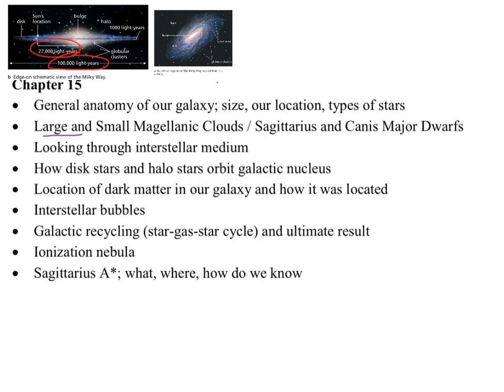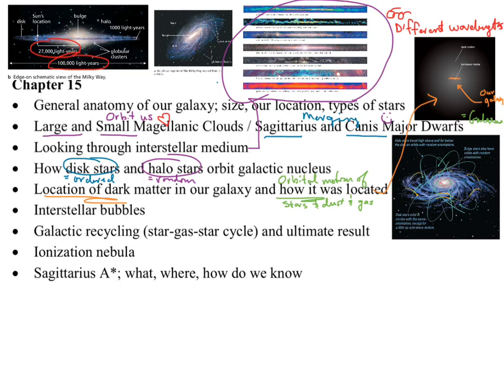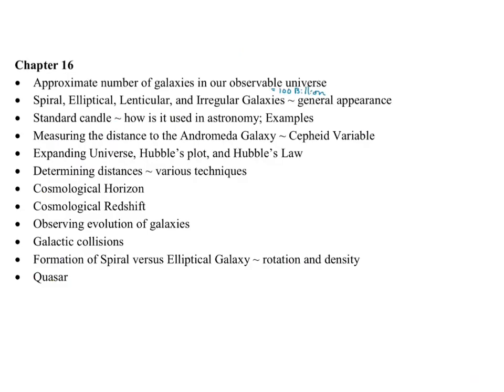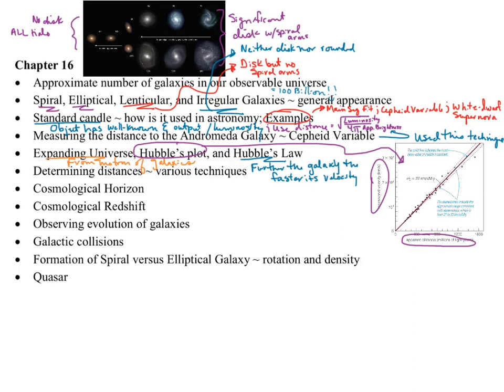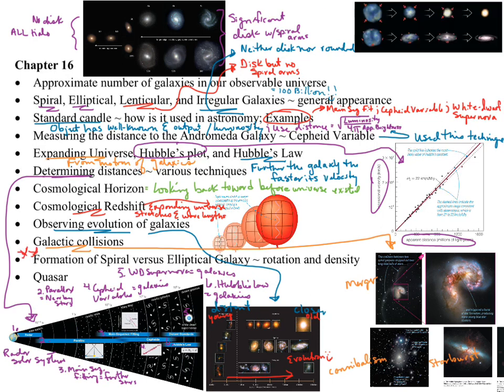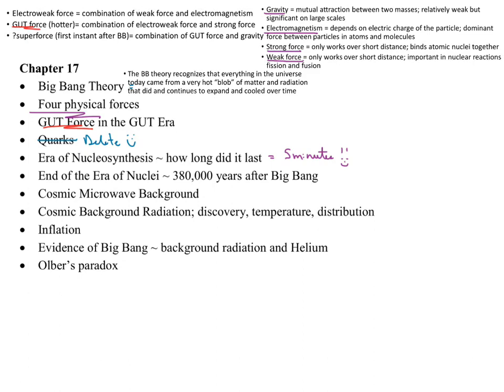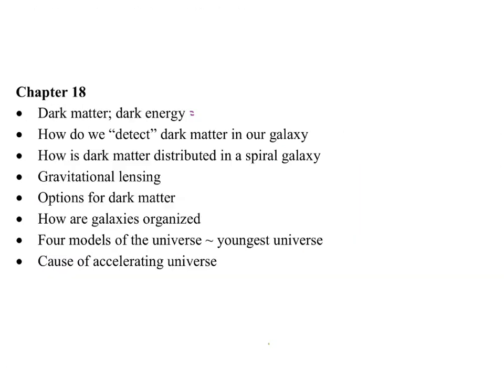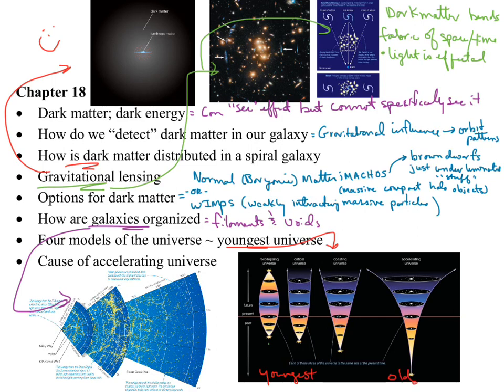PHS151 Review After Class